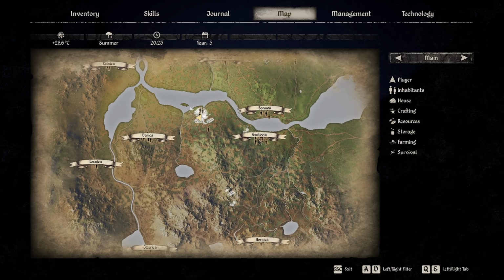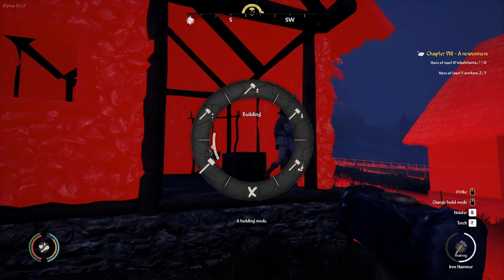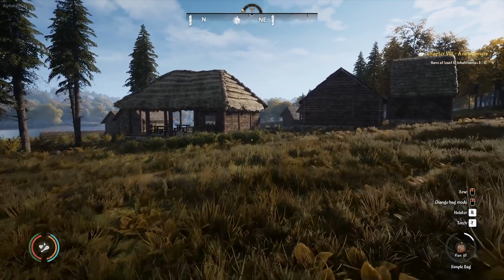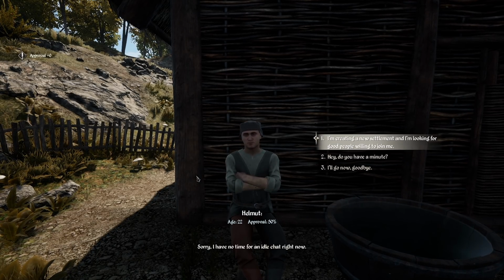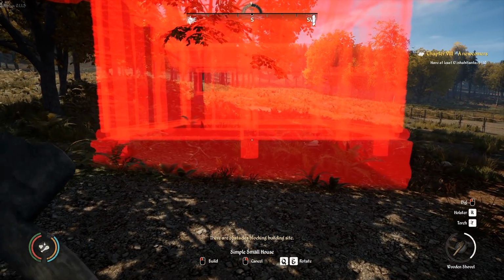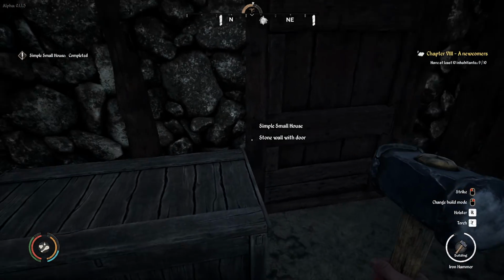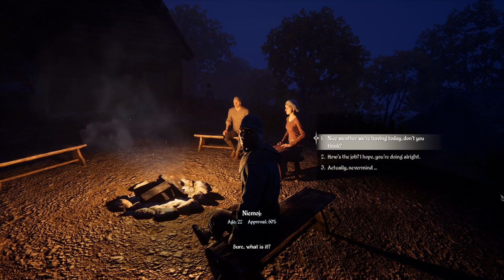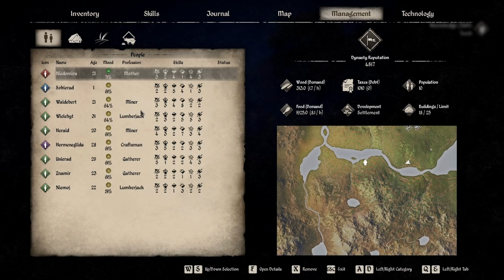Perfect Farm Living With Bigger Workforce In Medieval Dynasty Part 16